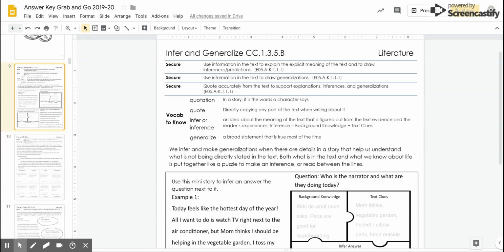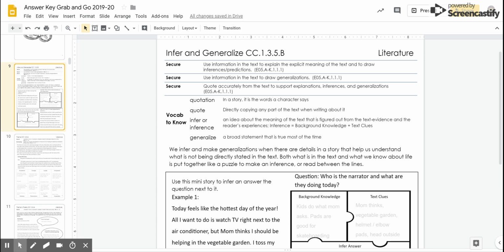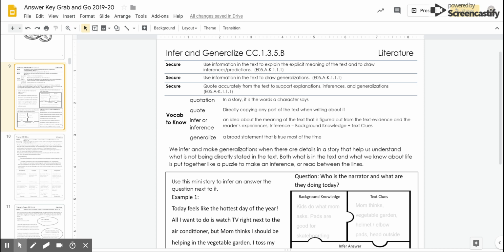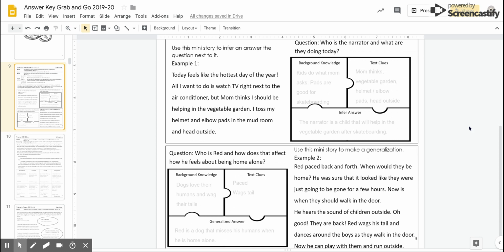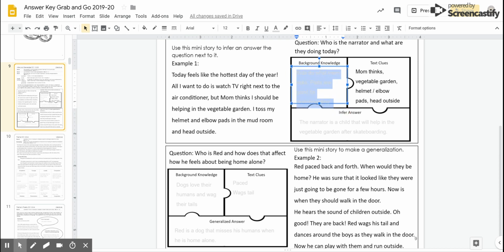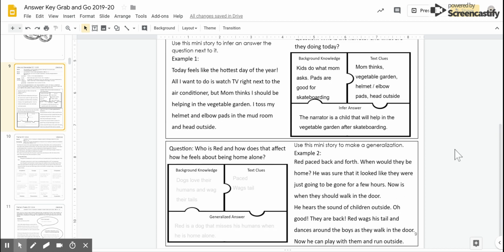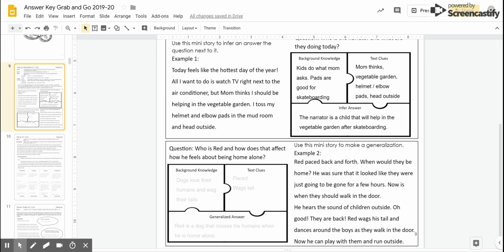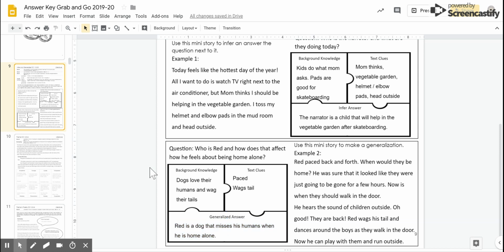Answer Key Grab and Go 2019-20 - Google Slides